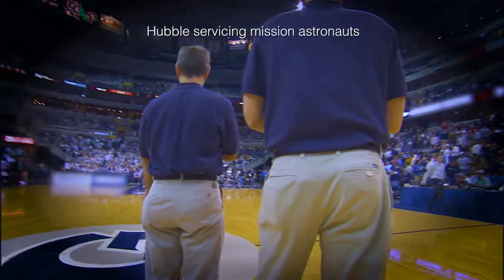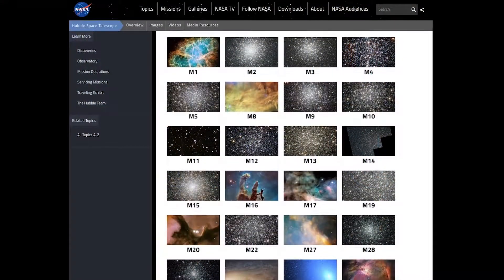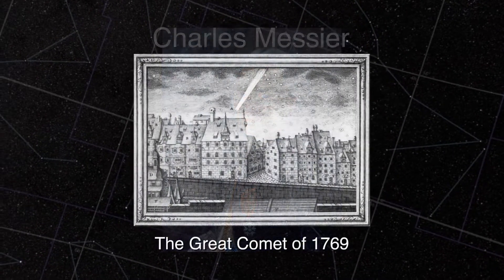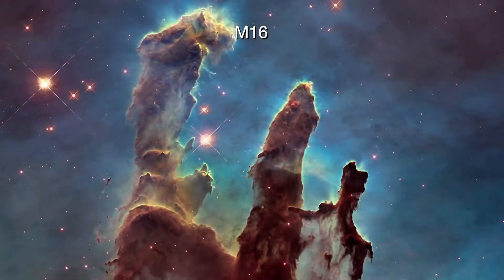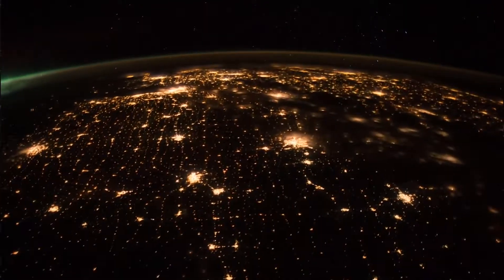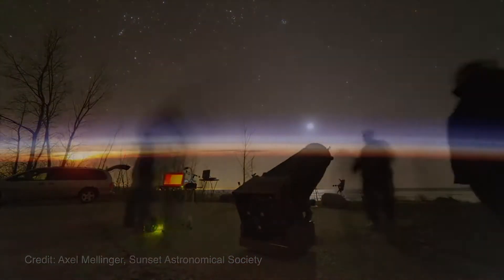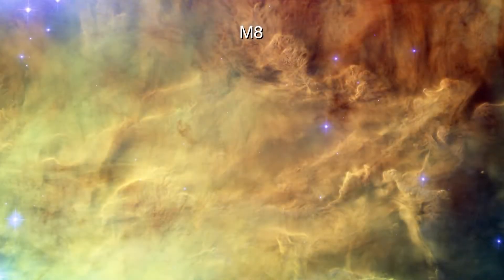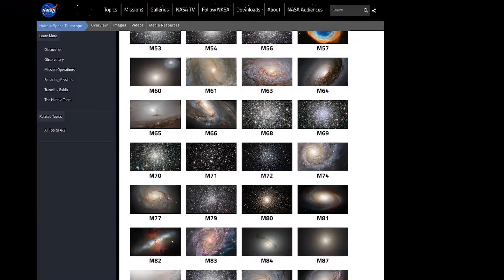New Hubble Images Celebrate Messier Marathon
- in mid-March, skywatchers in the northern hemisphere can try to observe all 110 objects from the Messier catalog in one night.

To celebrate the Messier Marathon, NASA's Hubble Space Telescope is releasing 12 new images to add to its extensive collection of Messier objects observed by Hubble.

Credit: NASA GSFC, Katrina Jackson